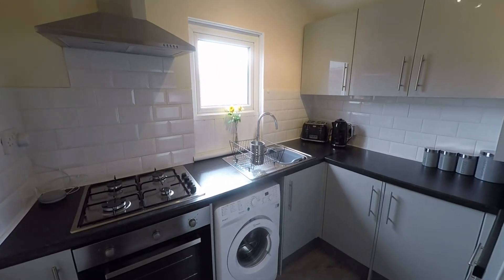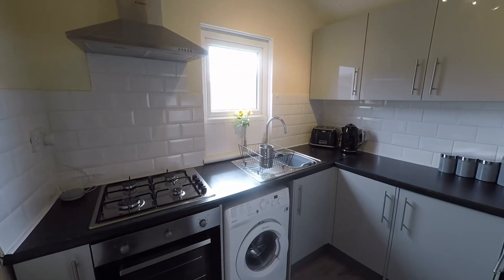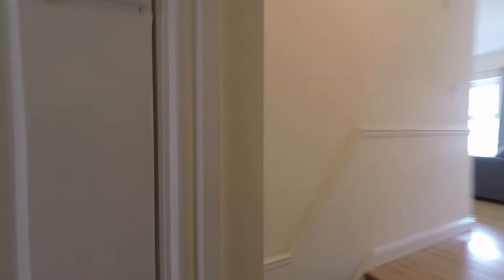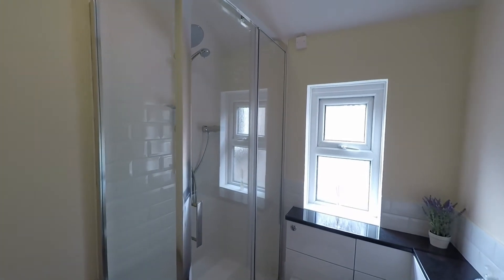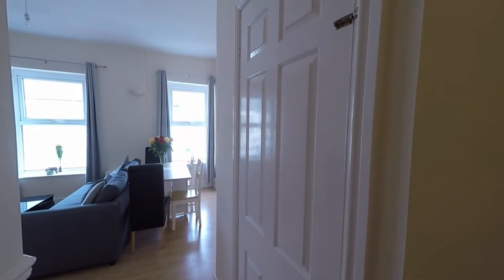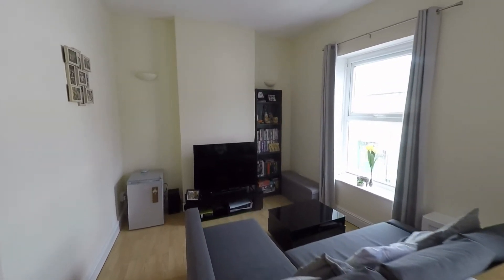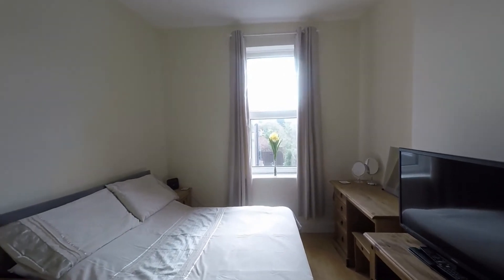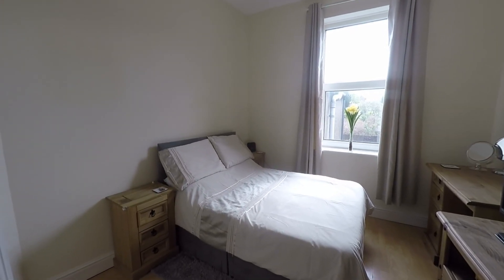Pinkmove Virtual Tour of 46a Carlisle Street